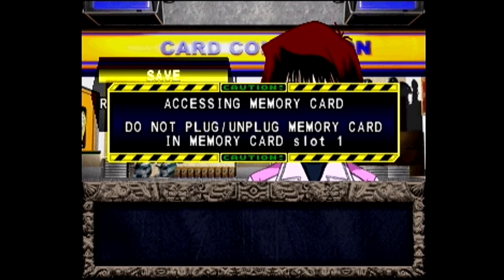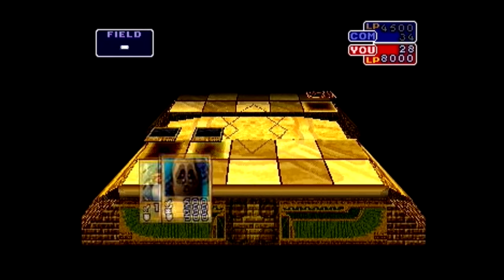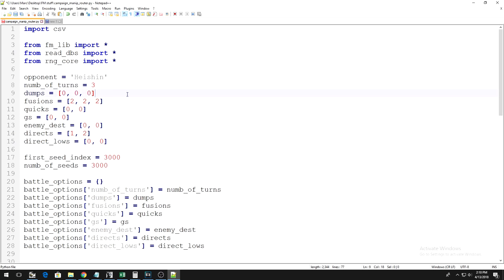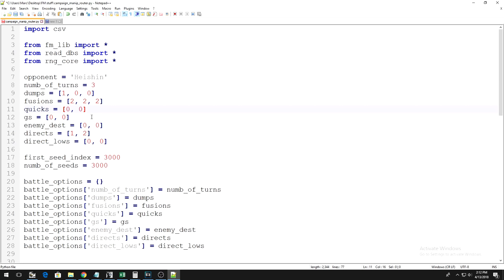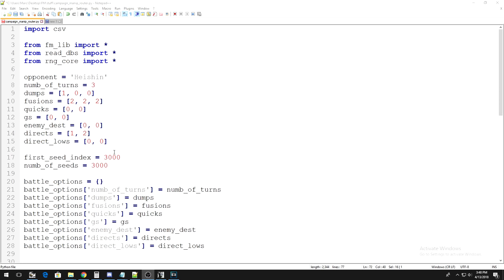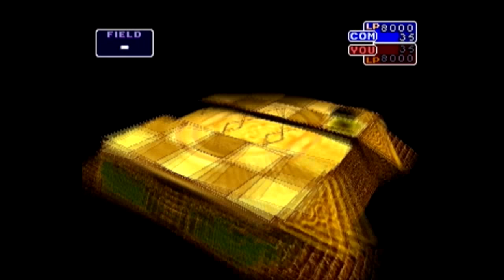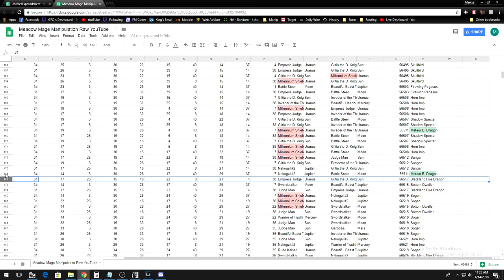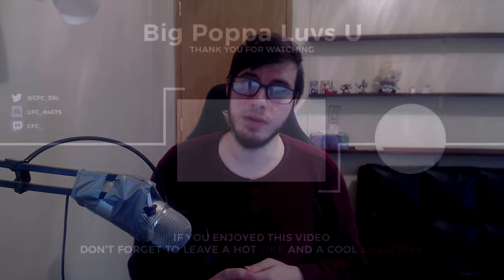Yu-Gi-Oh! Forbidden Memories - How to Win ANY Card You Want! [RNG Manipulation Tutorial]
Whenever I need something related to vaping, I will ONLY go to VapeWild. Their selection is huge, their juice tastes FAR better than any other vaping outlet I've tried, and their prices are FAR lower than anywhere else. I've always said that VapeWild is the only place I will ever purchase vaping products, and that continues to be true! to check out what they have. I PROMISE you will NOT regret switching!

No problem! Use the links below when purchasing something from VapeWild. This way, not only will you be buying from the best vaping outlet by far, but you will ALSO be supporting me! It's a win win, boys!

In this video, I detail the process of using RNG manipulation to win whatever card you want in Yu-Gi-Oh! Forbidden Memories. By following these steps, you can quickly and easily create your OWN RNG manipulation strategies that fit YOUR preferences to win whatever card YOU want to!

Thank you so much for all of the recent support. I will do my best to help.

You can also join the official Yu-Gi-Oh! Forbidden Memories Discord server if you want to ask questions about RNG manipulation, about Forbidden Memories in general, or if you just want to get involved with the community! The link is listed below.

Do you enjoy my livestreams/videos? Want to join a community of people who do as well? This Discord server is separate from the Forbidden Memories server. It is my own personal GFC_ server. You can talk to me, the rest of my community, ask questions about FM, ask questions about the channel/livestreams, or anything else! I have also linked this down below.

Yu-Gi-Oh! Forbidden Memories Discord Server (Join this server if you have any questions about this video or RNG manipulation)